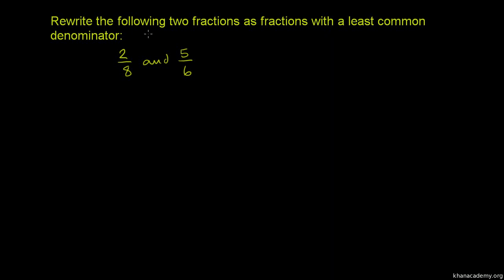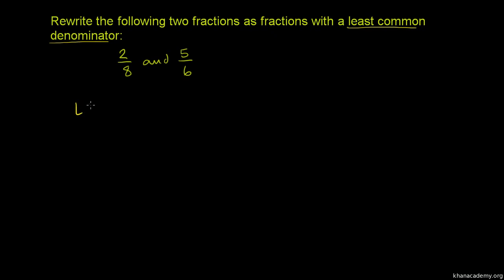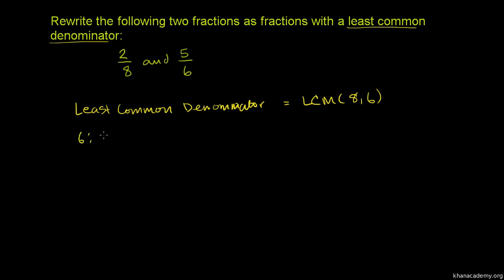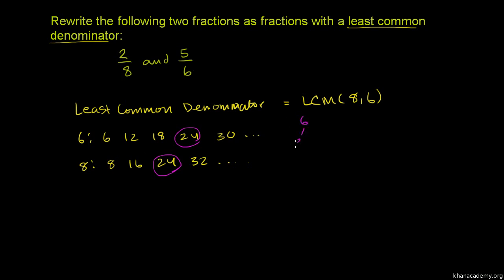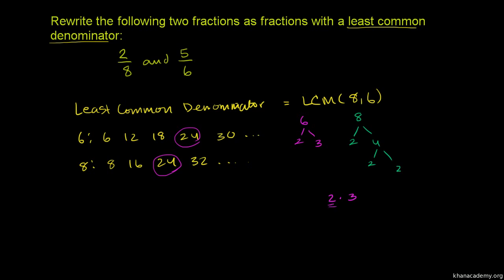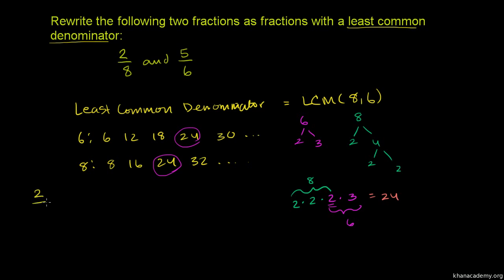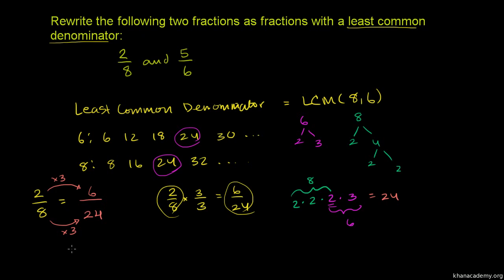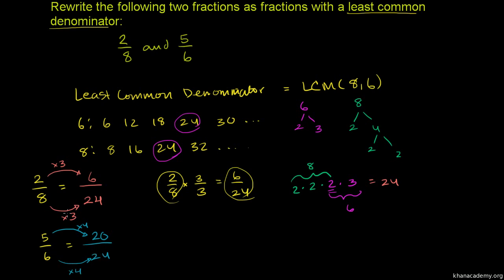Subtracting fractions with unlike denominators 2